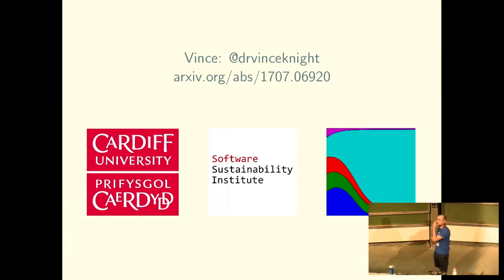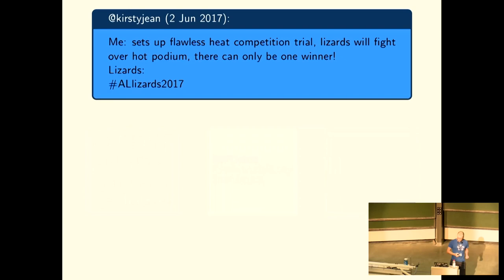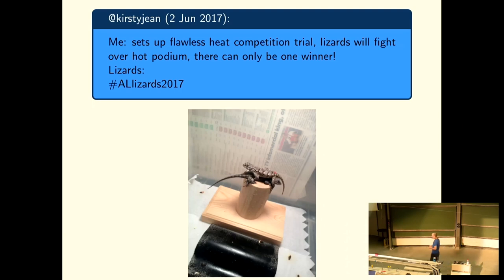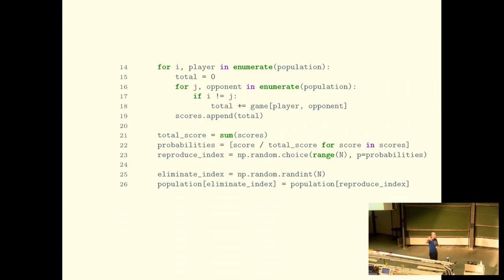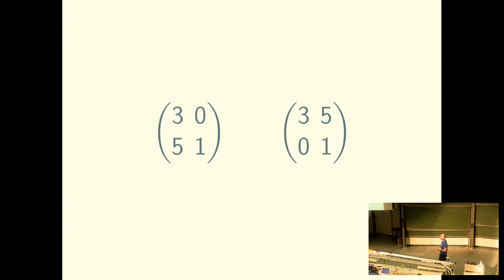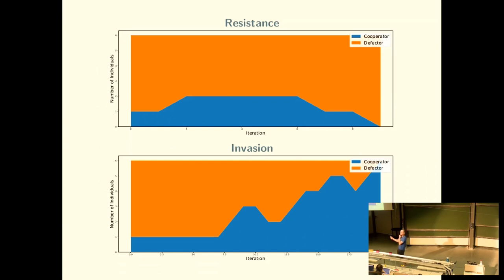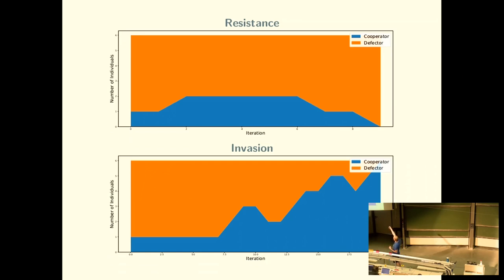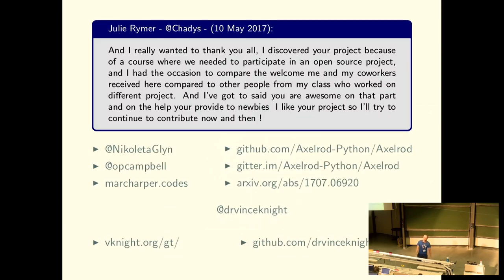EuroSciPy 2017: Handshakes, Citizen Science and Evolution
Presenter: Vince Knight